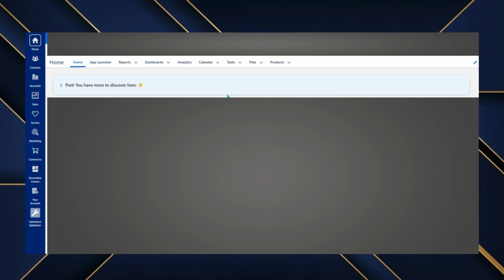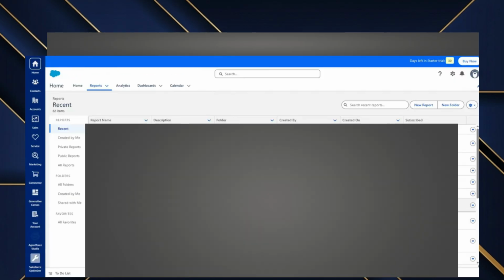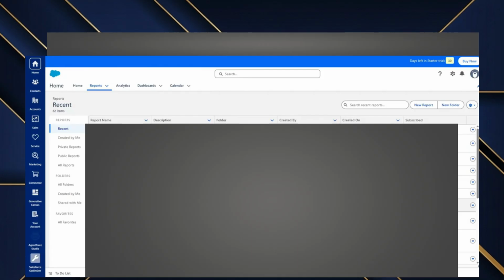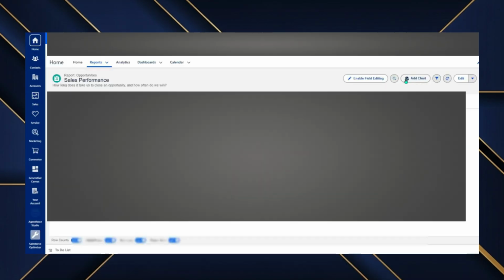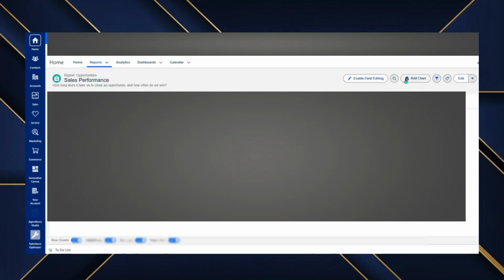How to Add a Chart to a Salesforce Lightning Report Step by Step Beginner Tutorial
Learn how to add a chart to a Salesforce Lightning Report with this comprehensive step-by-step tutorial. This video guides you through the entire process of creating and customizing charts directly within your Salesforce Lightning Reports, transforming raw data into clear, actionable visualizations. Perfect for beginners and anyone looking to enhance their Salesforce reporting skills. Follow along to make your data more impactful and easier to understand.